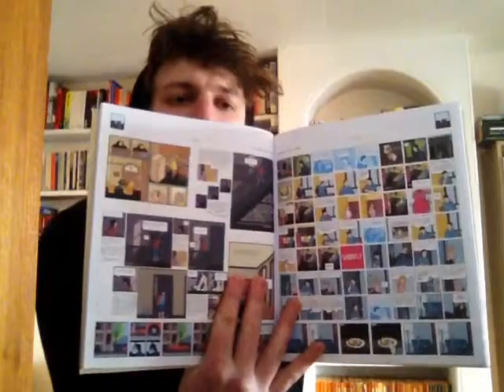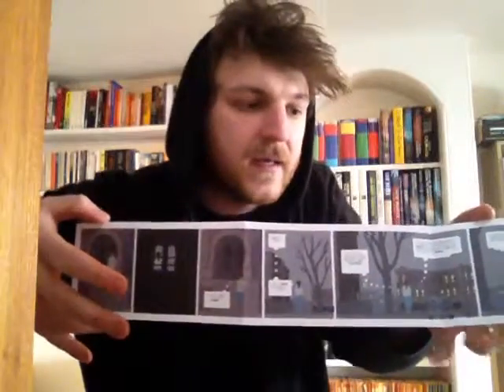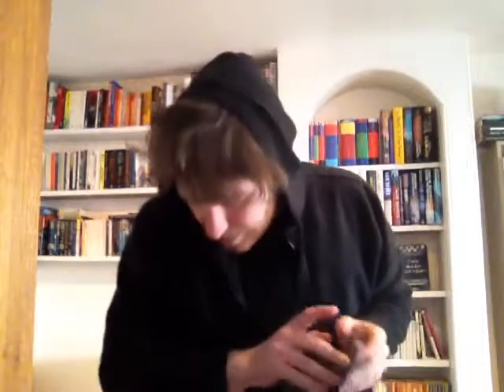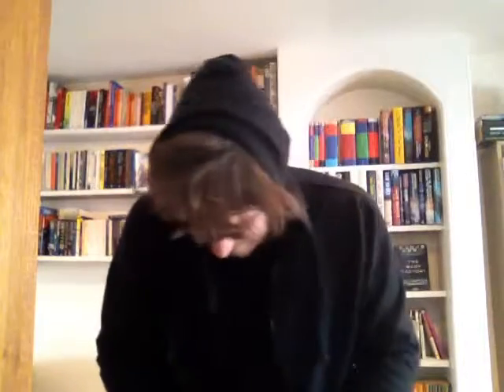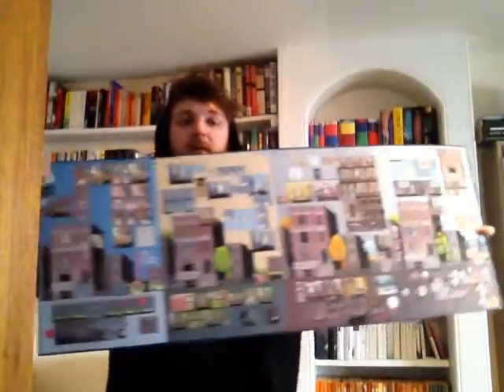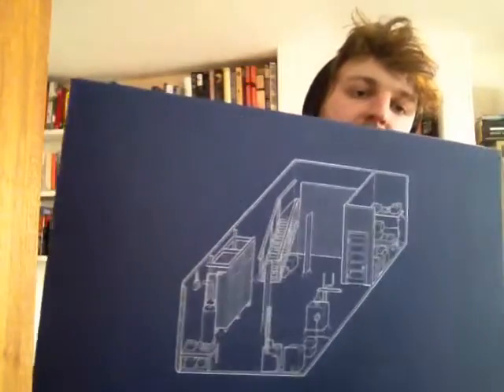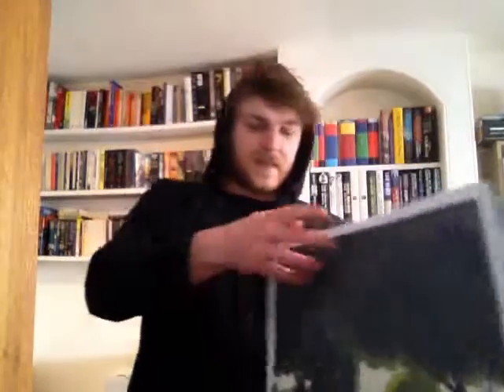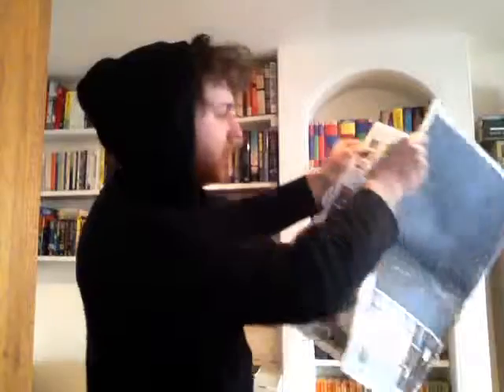Building stories, Chris ware